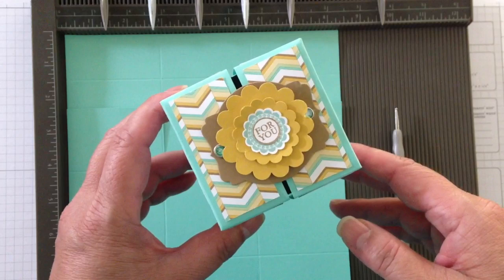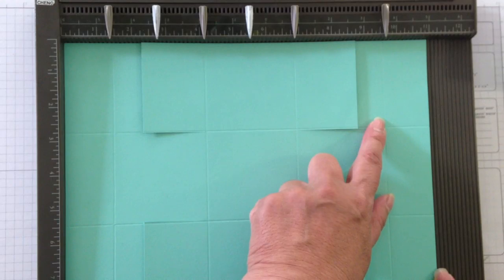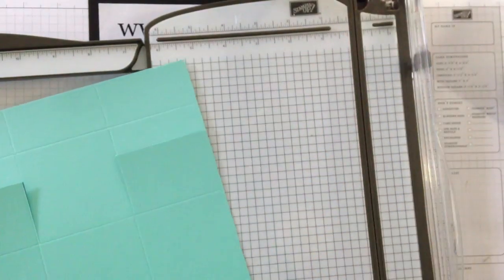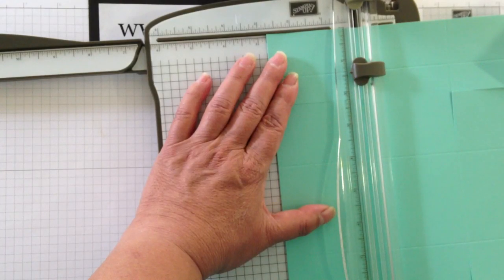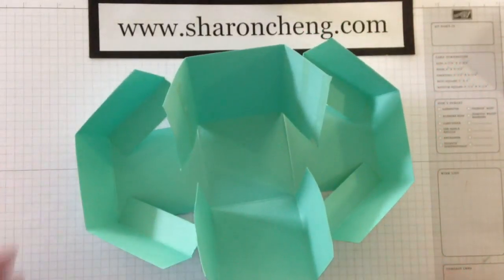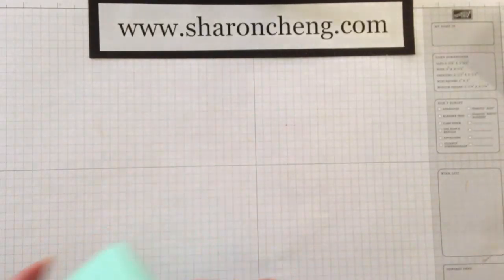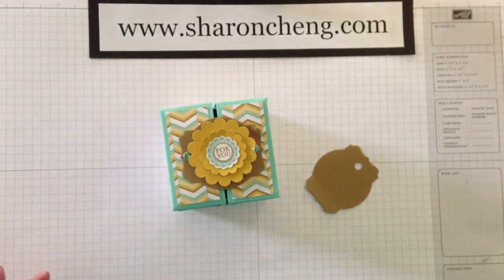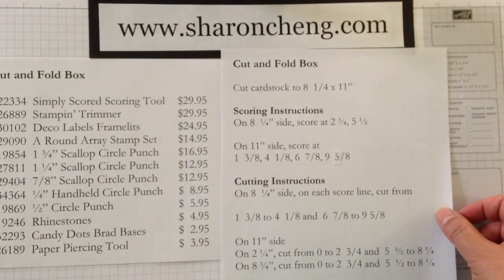Kirigami Box with Sharing Creativity and Company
This Kirigami (Cut and Fold) Box Tutorial shows you how to make this box using an 8 1/4 x 11 piece of cardstock.